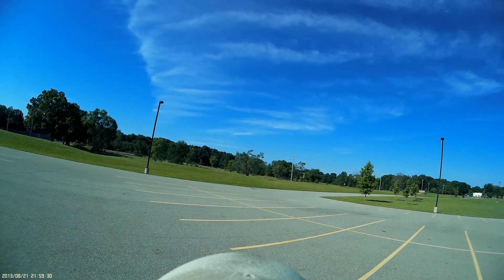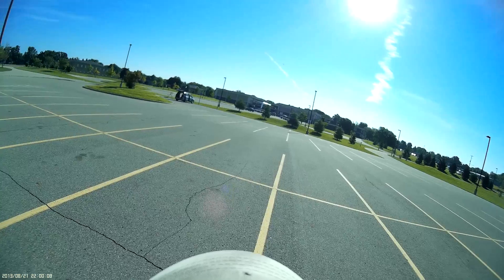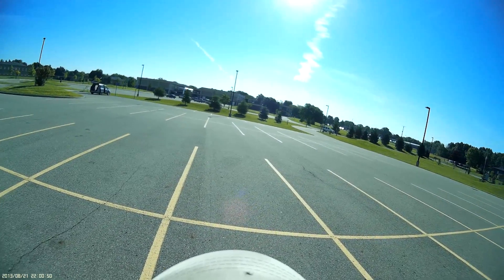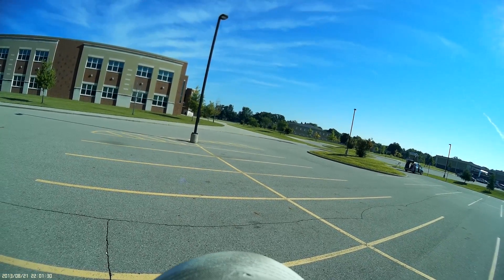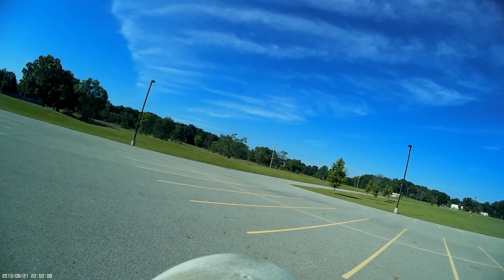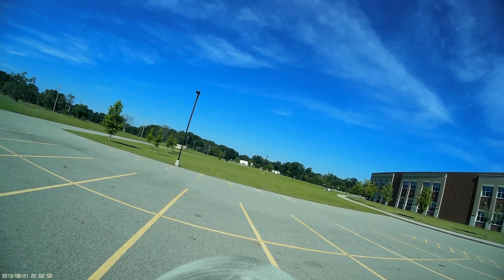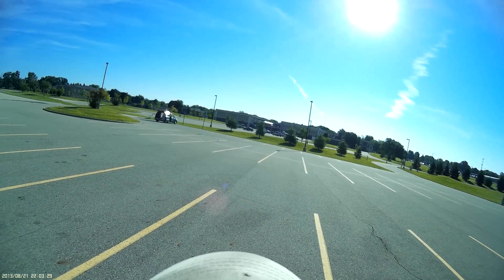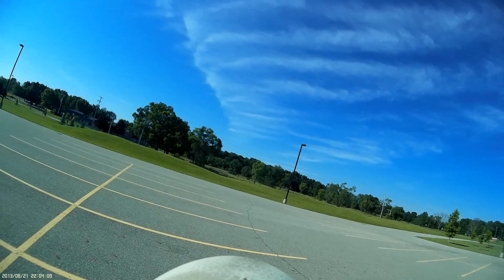Parkzone Spitfire 002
Touch N Goes